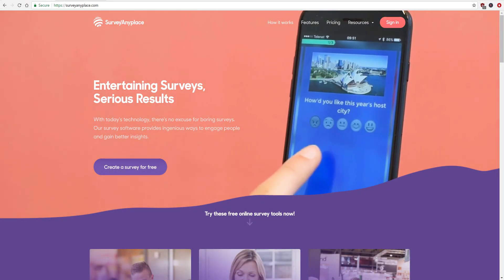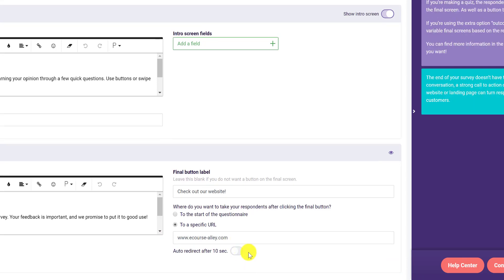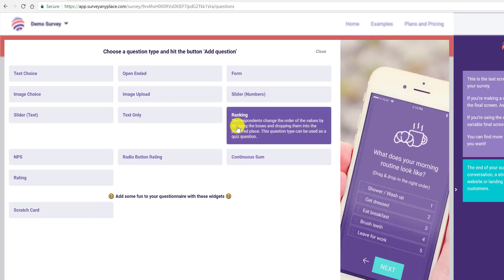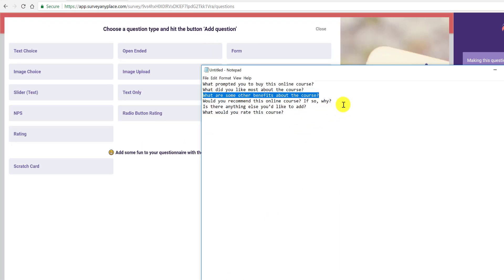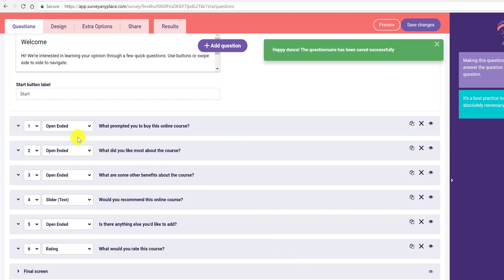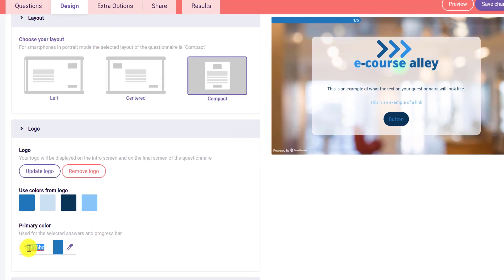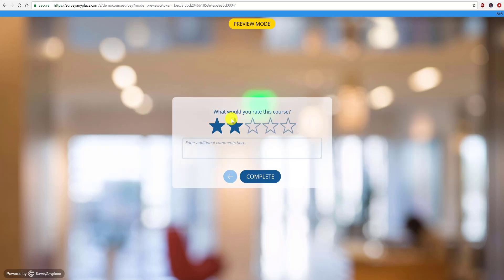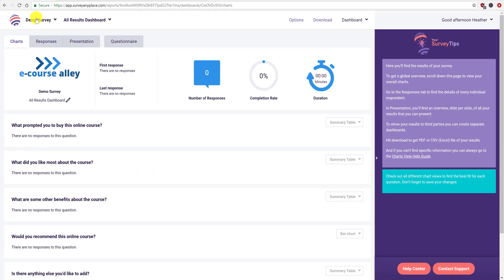How to Quickly Create a Course Survey Using Survey Anyplace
Hi Everyone! This video is all about creating a survey for your online course. We explore step-by-step how to do this using a website called Survey Anyplace. This video is associated with our most recent blog post: How to Quickly Create a Course Survey Using Survey Anyplace.

I hope this video will serve you well in producing your own online courses and growing your e-course business. Please leave a comment and let us know if this was helpful or what else you have questions about and I will gladly add it to our list of information to share with you in another video.